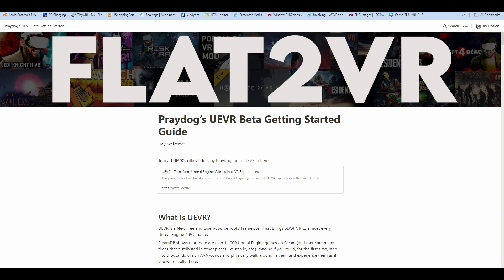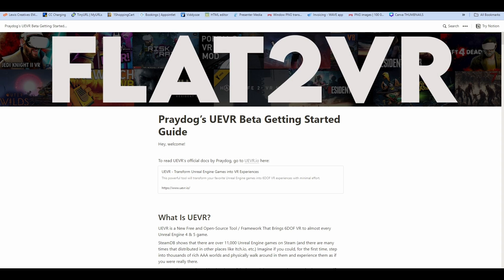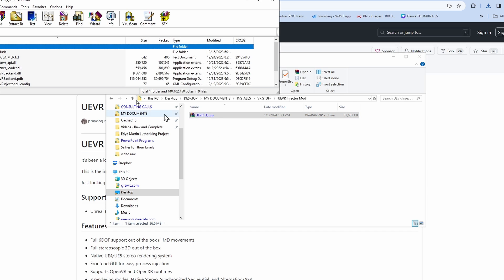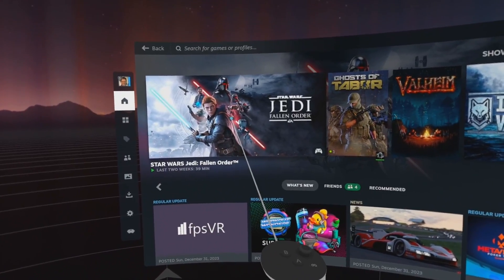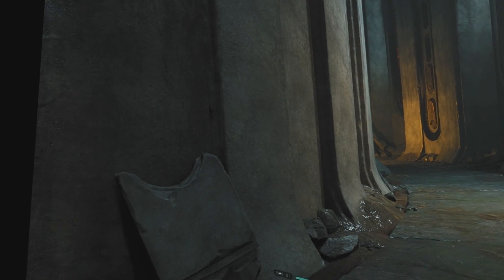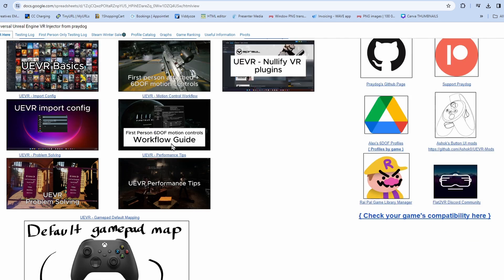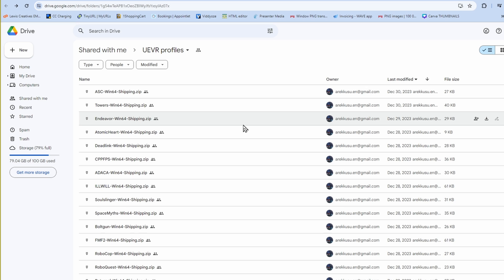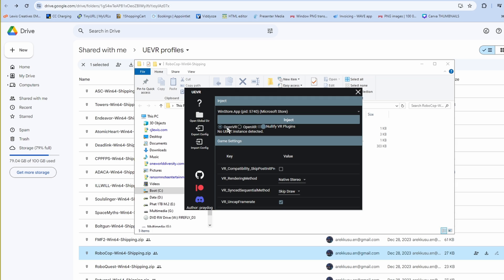BREAKING NEWS: Quest 3 HUGE ADDITION! Play NON-VR games IN VR -Quick Install and DETAILS UEVR Mod!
Quest 3, Quest 2, Valve Index, Vive, Vive Pro, and all other headsets - this is MASSIVE news that we've all been waiting for!  HUNDREDS of games previously NOT PLAYABLE in VR are now at your fingertips - and you probably OWN a bunch of them already! Here, I will show you how to quickly get this up and running, and the details about this mod that truly opens the world of VR in a massive way.   Comment on this video with anything I may have missed, or to let us know how this incredible FREE mod is working for you!